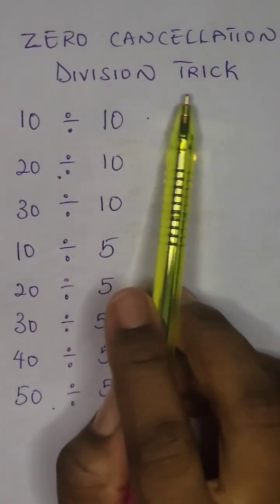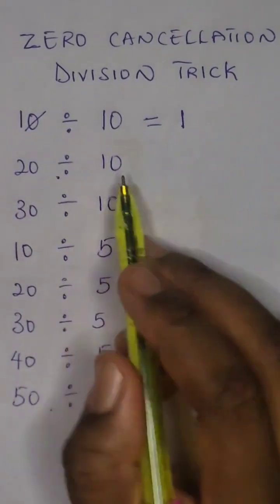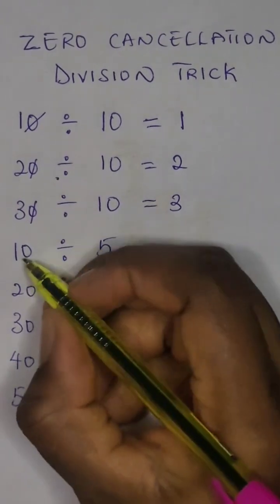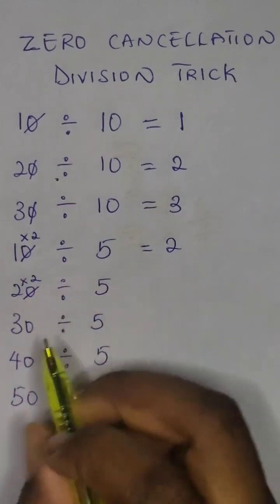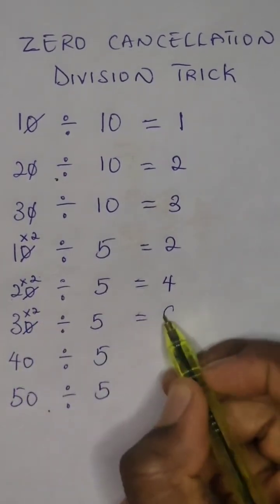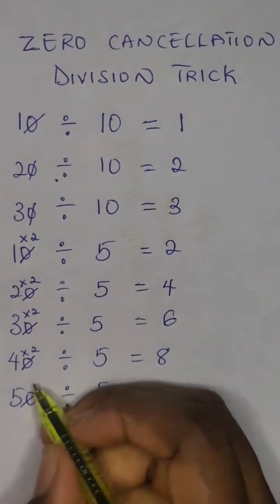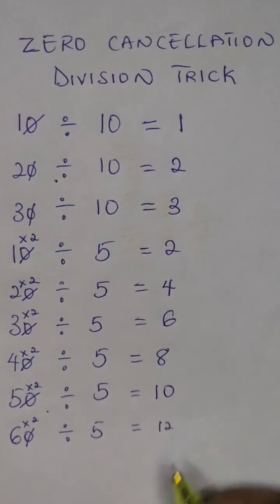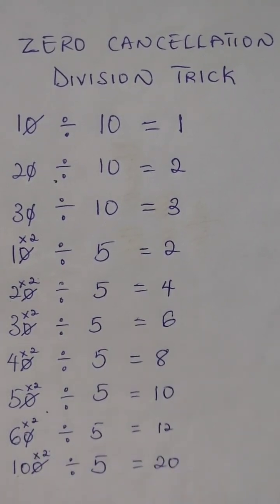Division Trick Zero Cancelation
This video opens you up to easy and short way of getting solutions to division problem.
best for competitive exams or quiz.